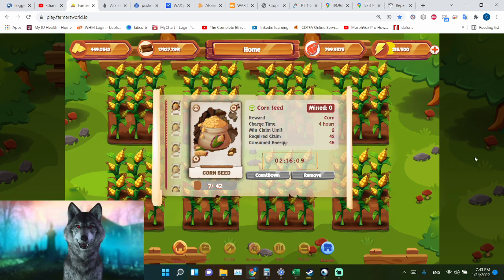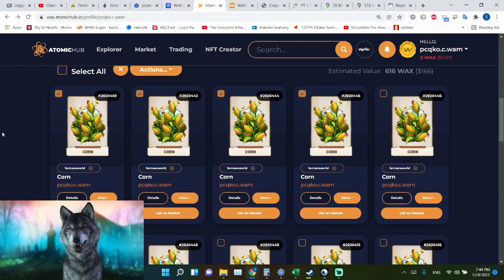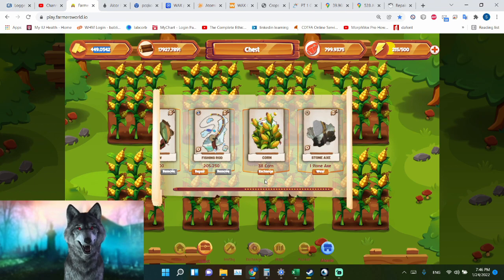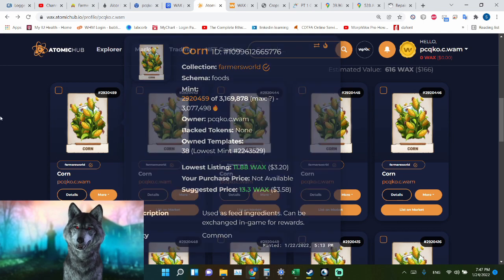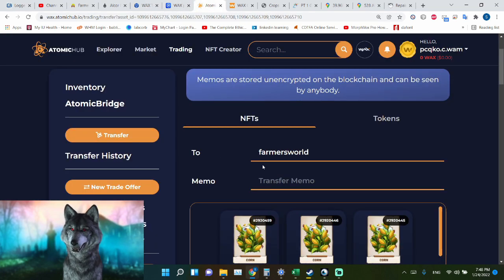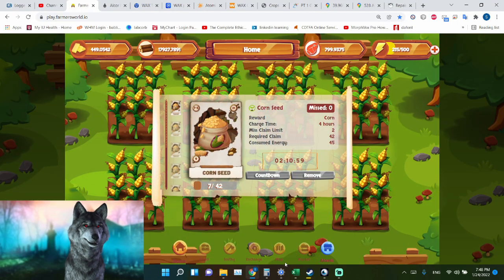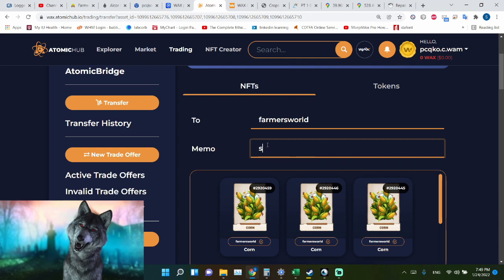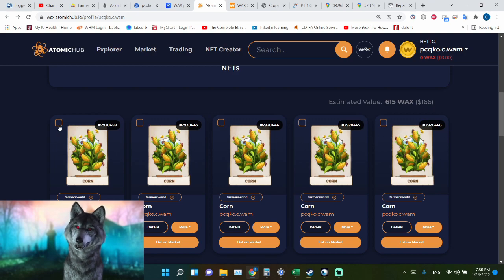Farmers World Play To Earn | Bulk Burn & Plant Seeds From Atomic Hub | NFT Gaming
In this video we discuss bulk burning your rewards through atomic hub. Through the game it is time consuming to burn the rewards for gold one at a time. This method will help you save time and frustration. It is also a nice bypass to some errors within the game when it does not refresh properly.
Same method can be used to plant seeds in your farm plots if you run into issues through the game. These additional methods help you keep playing and earning with minimal delays from errors.